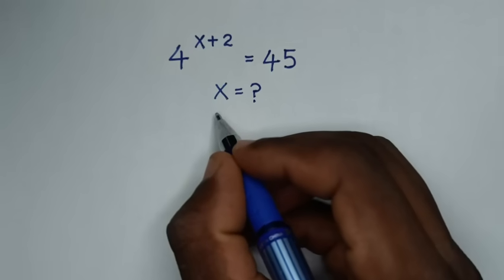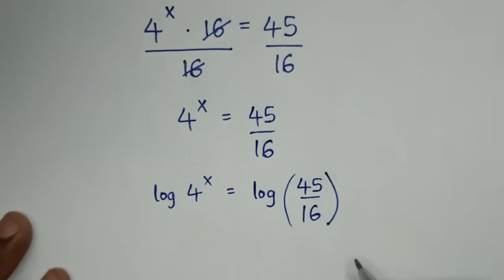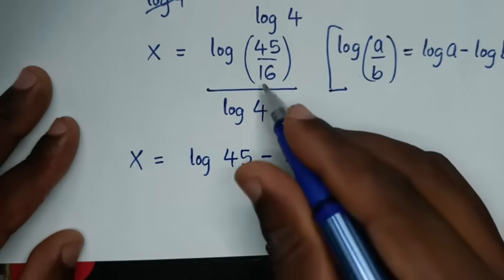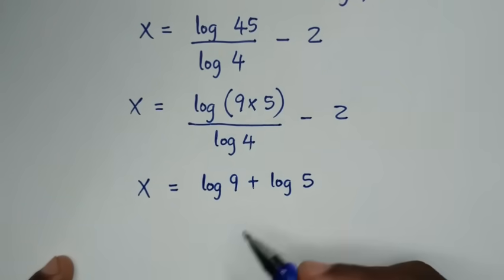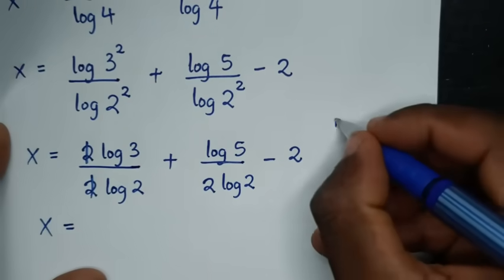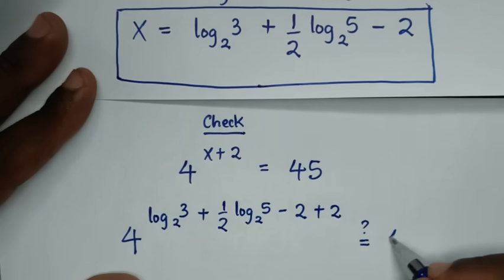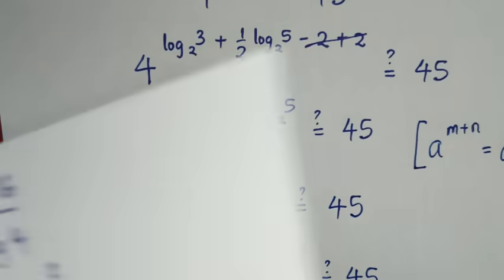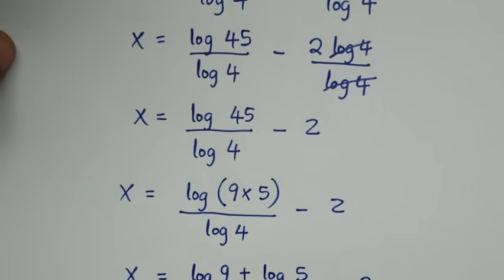Japanese | Can you solve this ? | A Nice Math Olympiad Problem